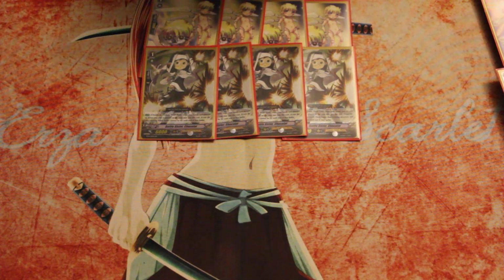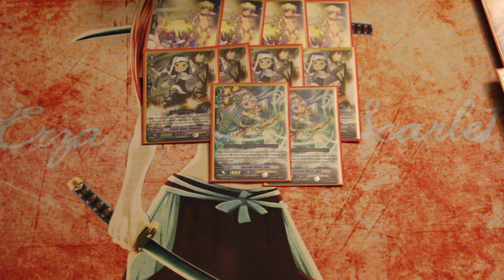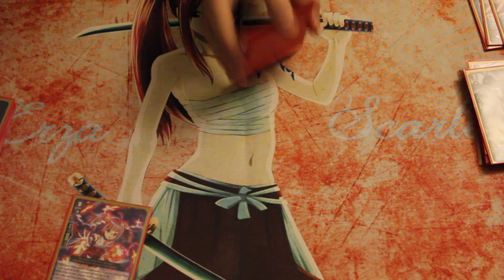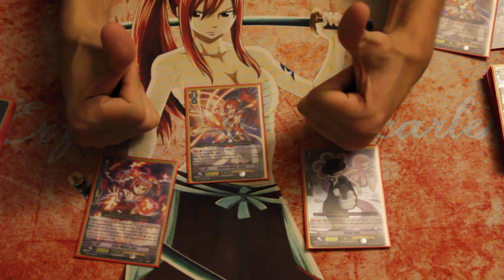Cardfight!! Vanguard Deck Profile - Soulless OTT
A deck I have been waiting for for a while and has been long overdue.

1x Little Witch Lulu (Starter)
4x Lozenge Magus (Heal)
4x Psychic Bird (Critical)
4x Oracle Guardian, Nike (Critical)
2x Emergency Alarmer (Stand)
1x Miracle Kid (Draw)
1x Dream Eater (Draw)

4x Oracle Guardian, Gemini
4x Battle Sister, Chocolat
2x Emerald Witch, Lala
2x One Who Gazes At The Truth
2x Battle Sister, Omelet
1x Weather Girl, Milk

3x Oracle Guardian, Wiseman
4x Silent Tom
4x Battle Sister, Mocha

4x Scarlet Witch, Coco
1x Oracle Guardian, Apollon
2x Battle Sister, Souffle